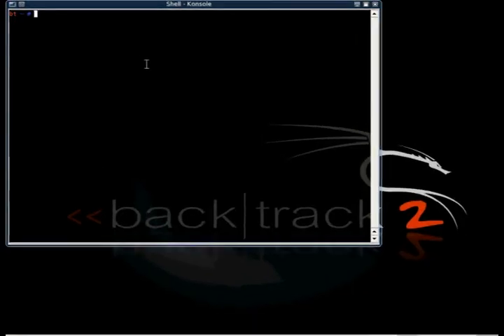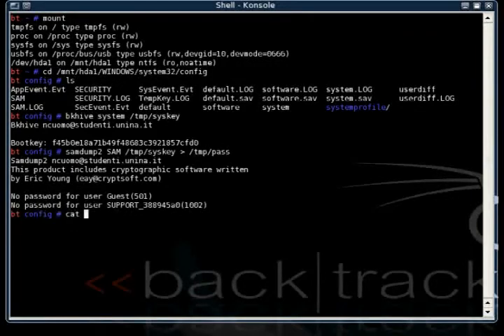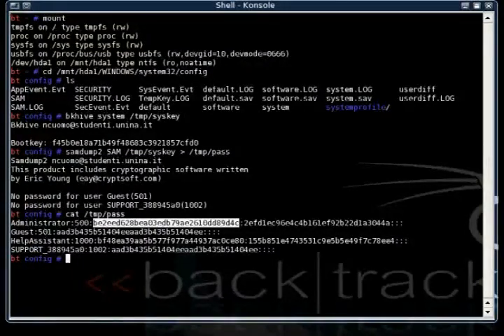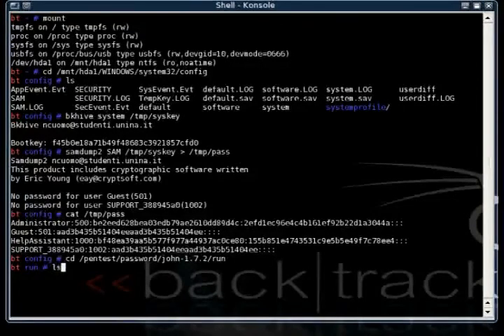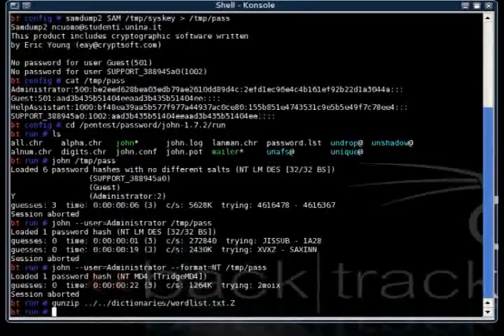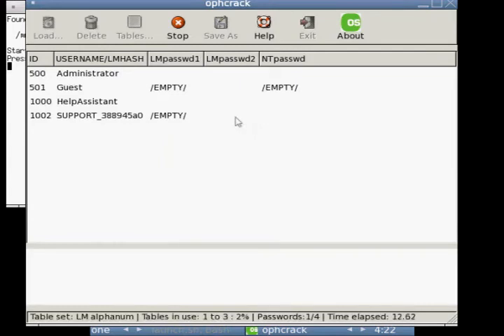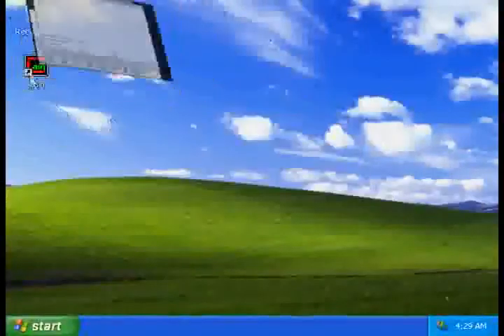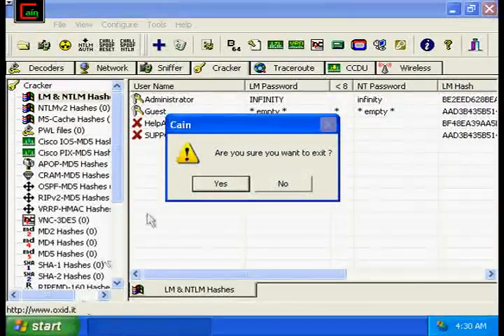IEFD Ep.avi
Checkout The Largest Hacking/Security Forum